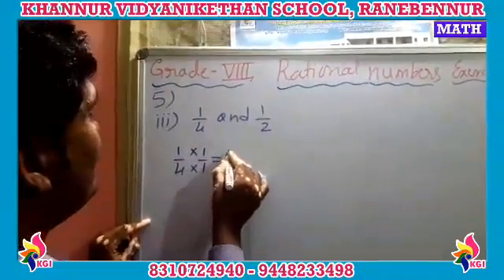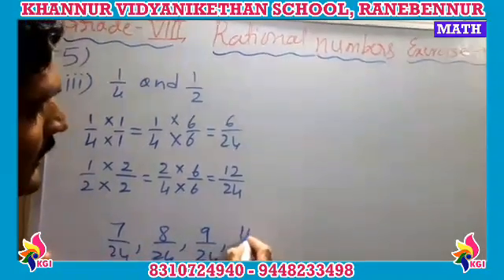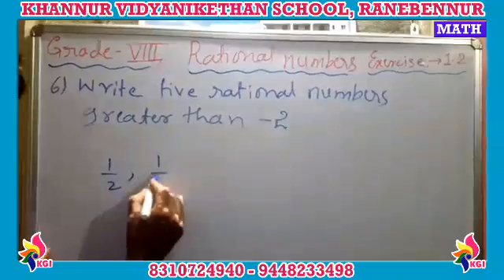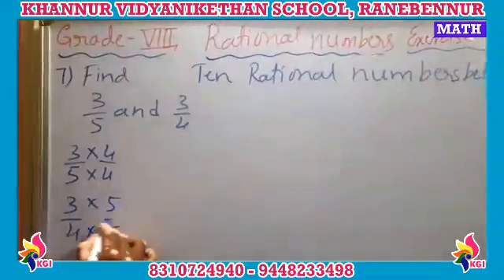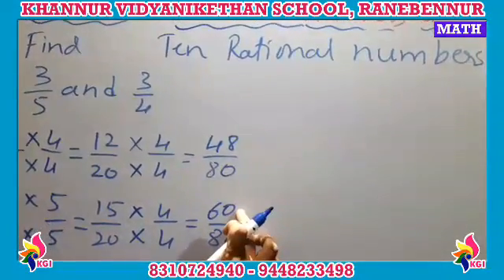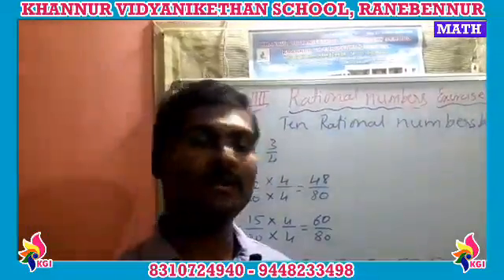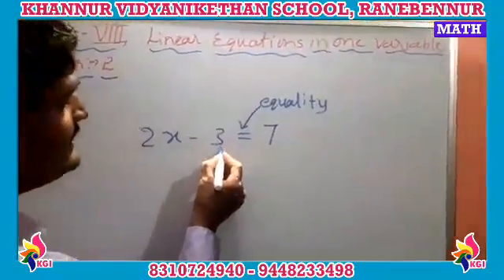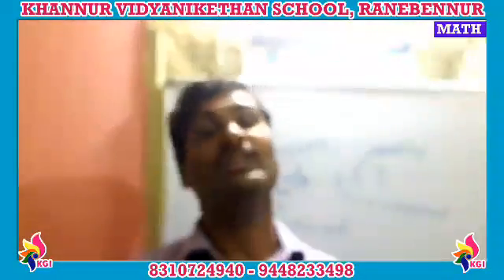Grade VIII - Mathematics - Chapter 1 - Rational Numbers - Part 8 - 14-07-2020